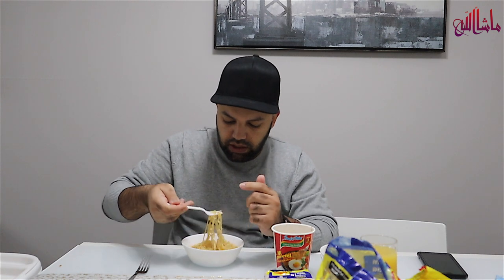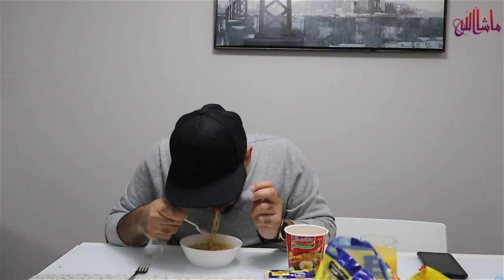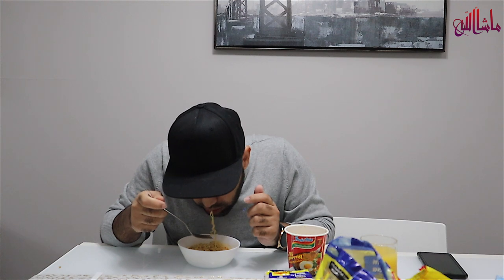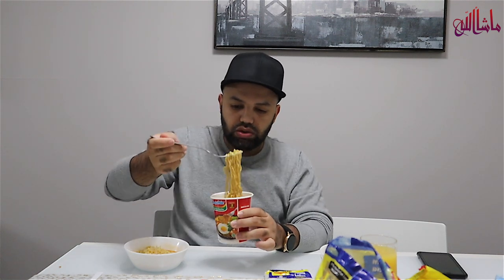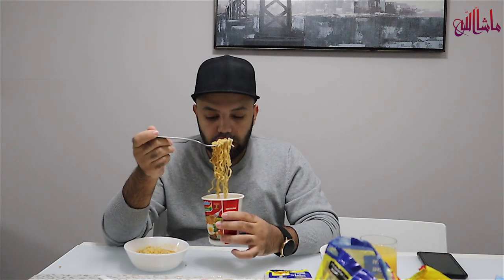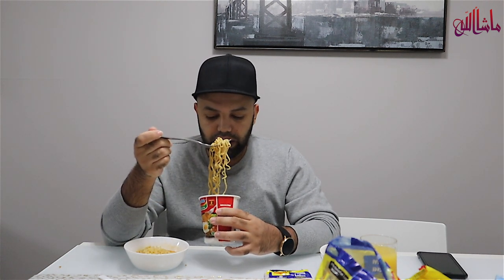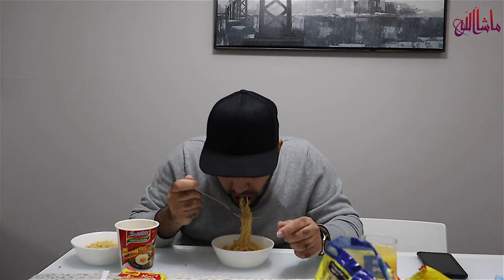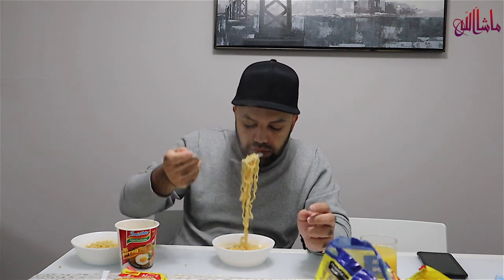Canadian Taste Tests Malaysian Maggi & Indonesian Indomie Noodles | MR Halal Reacts